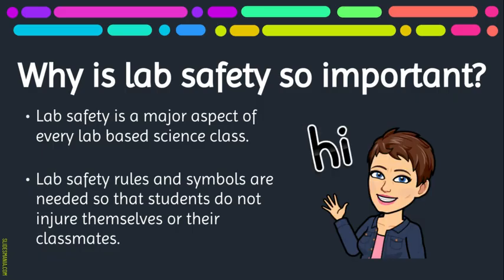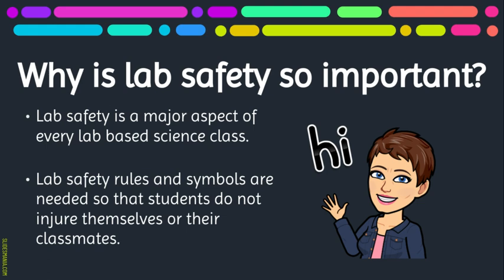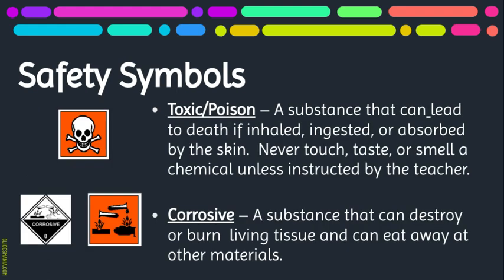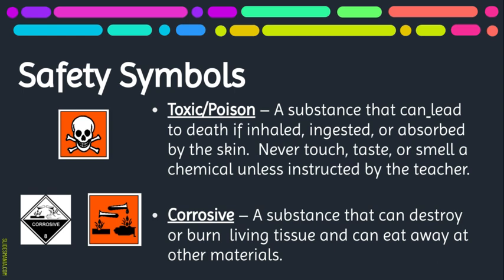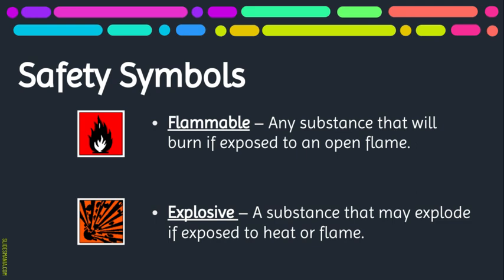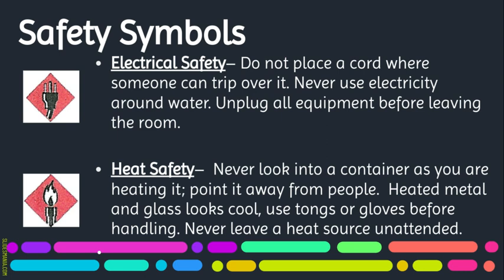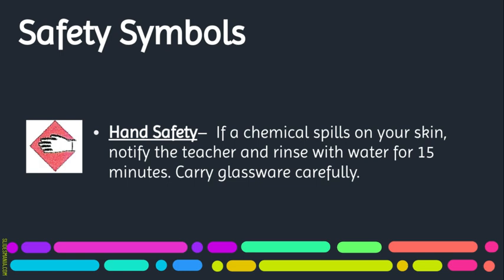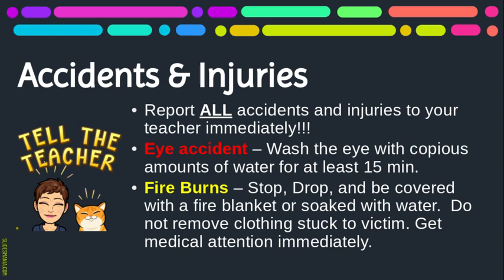Lab Safety Symbols